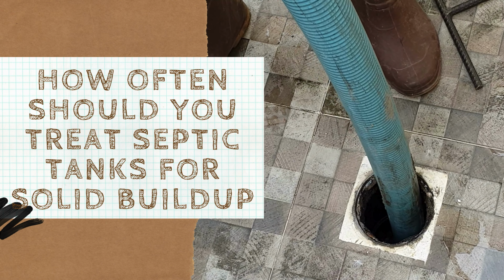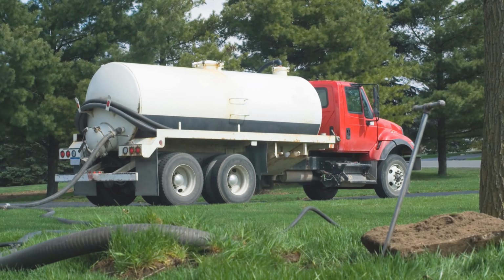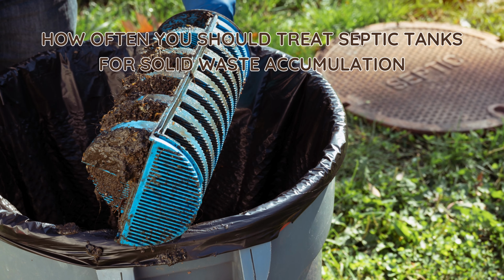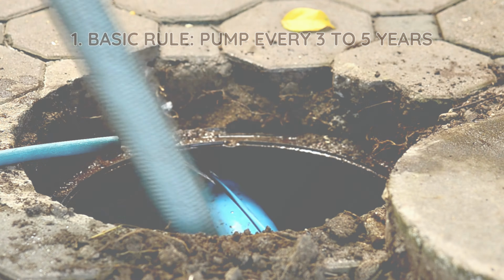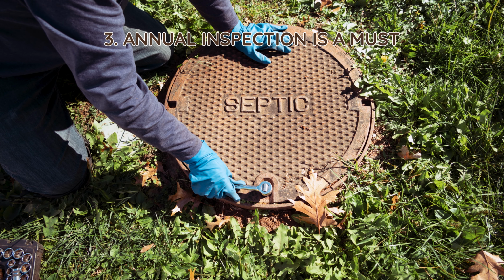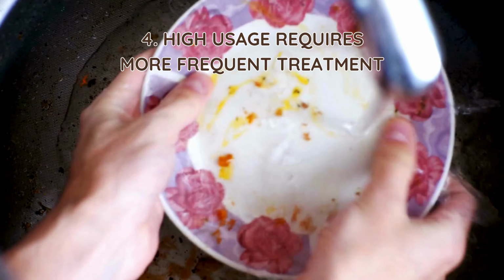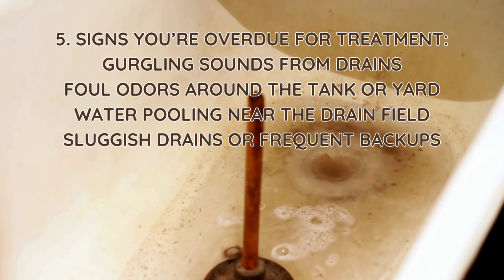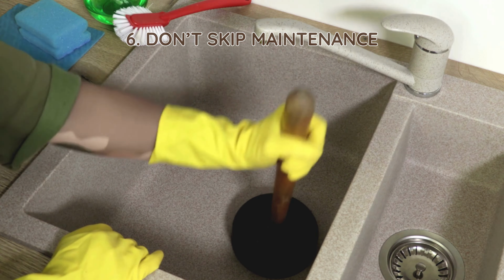How Often Should You Treat Septic Tanks for Solid Buildup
Wondering how often you should treat your septic tank for solid buildup? In this video, we delve into the crucial maintenance of septic systems and the importance of regular treatments. You'll learn about the signs that indicate your tank needs attention, the recommended frequency for treatments, and effective methods to prevent costly backups.

Discover tips to optimize your septic tank's performance and extend its lifespan. Whether you're a homeowner or property manager, this guide will equip you with the knowledge needed to keep your septic system running smoothly. Don’t miss out on these essential insights.